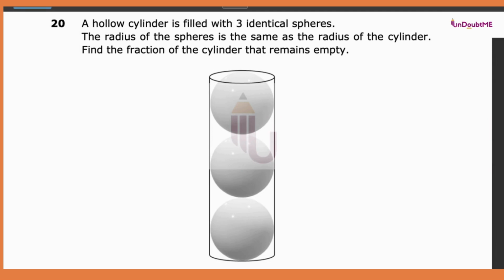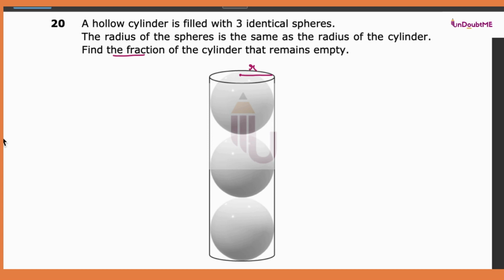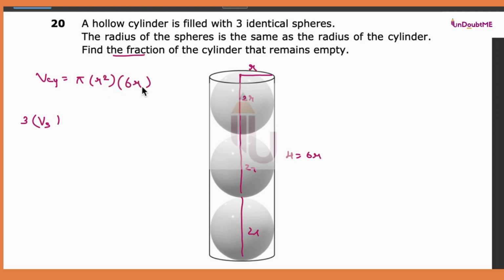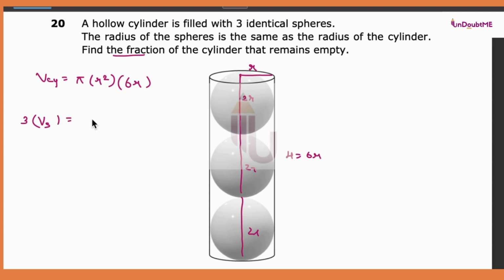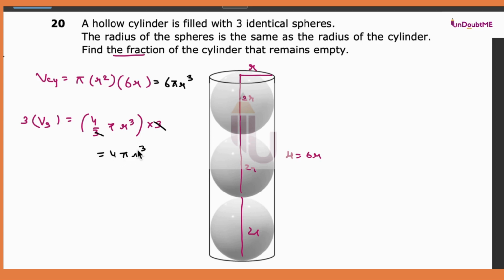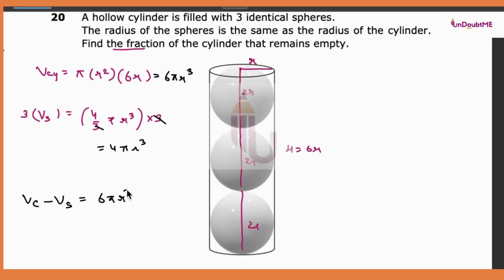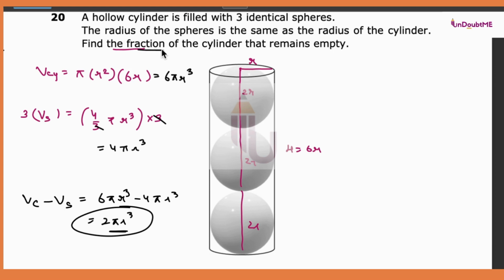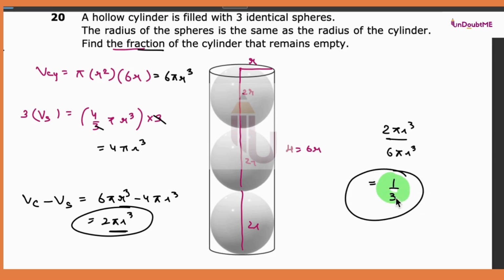Volume of 3D Solids | GCSE 2024 | Mathematics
"GCSE & IGCSE Maths: Volume of 3D Solids Past Paper Question Walkthrough for 2024 Exams (Edexcel, Cambridge, AQA)"

**Video Description:**
🎓 Prepare for your GCSE and IGCSE Maths exams with our comprehensive exploration of volume calculations for 3D solids! Tailored for students revising for the 2024 exams under Edexcel, Cambridge, and AQA exam boards, this video offers valuable revision material to enhance your understanding and confidence.
Certainly! Here are some important GCSE-level questions related to finding the volume of 3D solids:

1. **Cube**:
   - Given a cube with a side length of 5 cm, calculate its volume.
   - A cube has a volume of 216 cm³. Find the length of its side.

2. **Rectangular Prism (Cuboid)**:
   - A rectangular prism measures 4 cm by 6 cm by 8 cm. Find its volume.
   - If the volume of a rectangular prism is 360 cm³ and its length and width are 10 cm and 6 cm, respectively, what is its height?

3. **Cylinder**:
   - Calculate the volume of a cylinder with a radius of 3 cm and a height of 10 cm.
   - If the volume of a cylinder is 150π cm³ and its height is 6 cm, find the radius.

4. **Sphere**:
   - Find the volume of a sphere with a radius of 5 cm.
   - If the volume of a sphere is 36π cm³, what is its radius?

5. **Cone**:
   - Calculate the volume of a cone with a radius of 4 cm and a height of 9 cm.
   - If the volume of a cone is 48π cm³ and its height is 6 cm, find the radius.

6. **Pyramid**:
   - A square-based pyramid has a height of 12 cm and a base area of 36 cm². Find its volume.
   - If the volume of a pyramid is 54 cm³ and its height is 9 cm, find the area of its square base.

These questions cover various types of 3D solids commonly encountered in GCSE exams and provide practice in applying the volume formulas for each shape.
📝 **Key Highlights:**
- **Understanding Volume:** Dive deep into the concept of volume for various 3D solids, including prisms, cylinders, cones, and spheres, with clear explanations and illustrative examples.
- **Solving Past Paper Questions:** Follow along as we dissect authentic past paper questions on volume calculations, covering a range of scenarios and difficulty levels commonly encountered in exams.
- **Exam Board Specific Insights:** Receive insights specific to Edexcel, Cambridge, and AQA exam boards, ensuring you're familiar with the question formats and requirements unique to each board.
- **Effective Revision Techniques:** Learn effective revision strategies and tips for approaching volume questions, empowering you to tackle them confidently in exams.

👨‍🏫 Led by our experienced educator, this video is presented by Undoubtme Educare Dubai. Our mission is to simplify complex mathematical concepts and support students throughout their exam preparation journey.

📚 Ready to master volume calculations for 3D solids in your 2024 exams? Watch now and excel in GCSE & IGCSE Maths!

Microphone Used in this video:

Laptop Used for recording:

Tablet Used in recording: